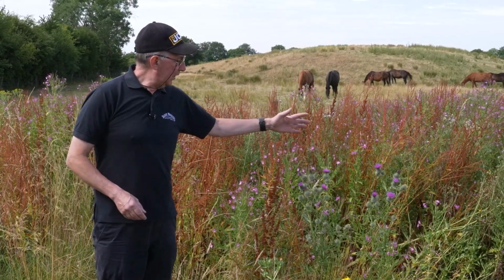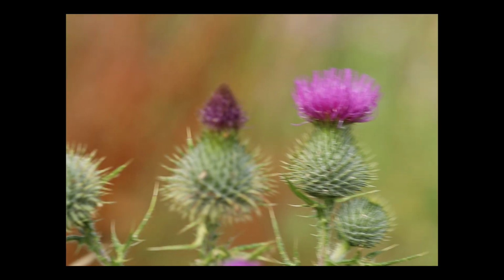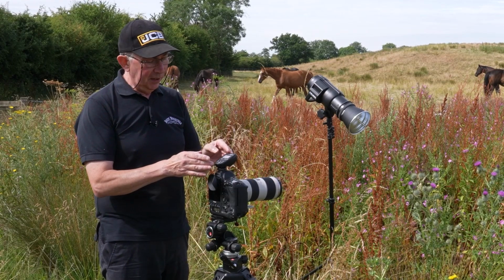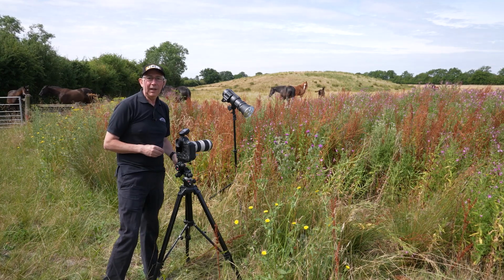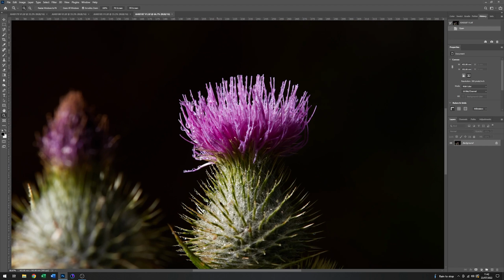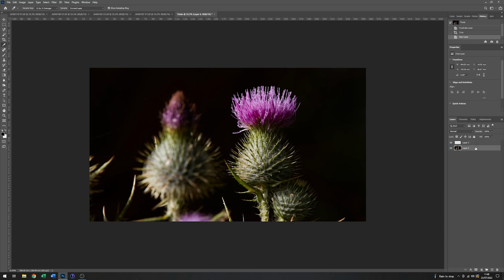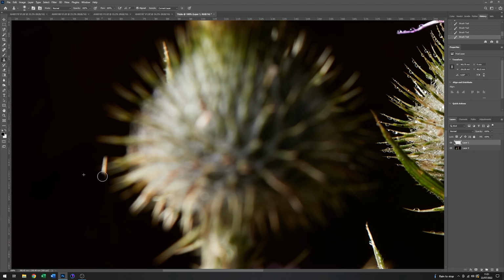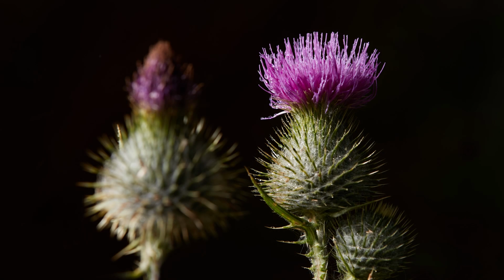Outdoor flash photography techniques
How to use high speed sync.
In this video I take you step by step through the process of using high speed sync flash to overcome daylight. This powerful technique can transform a subject lit with the flat light of mid-day sun into a dramatic contrasty image.
Whether it’s studio flash, speedlight, strobe, or daylight, I show how you can produce a high impact visual art photograph.
Plus, some tips and tricks in Photoshop to help things along a little.
I'll show you the iterations from basic image to completed photograph.
How to get in close with a telephoto lens.

Profoto B1X Studio flash strobe.